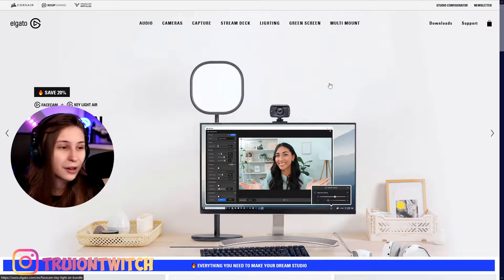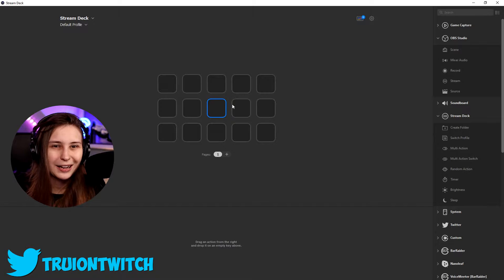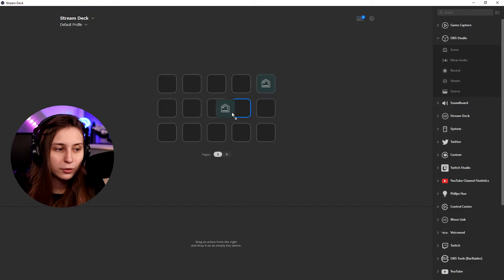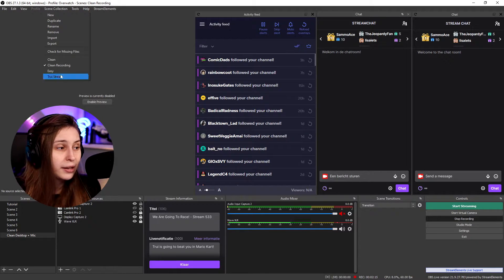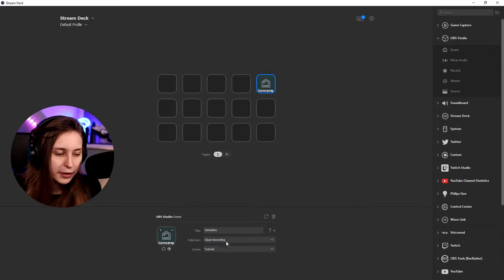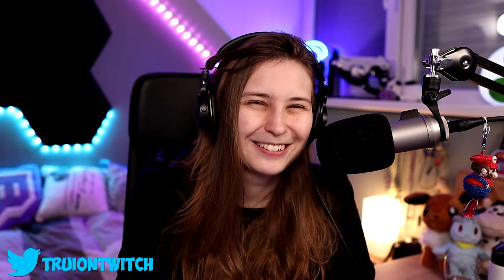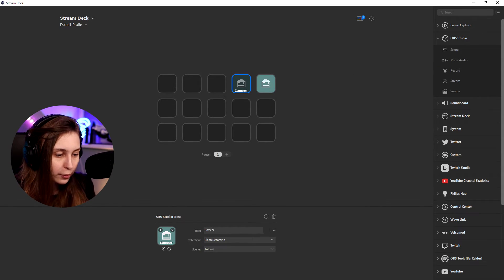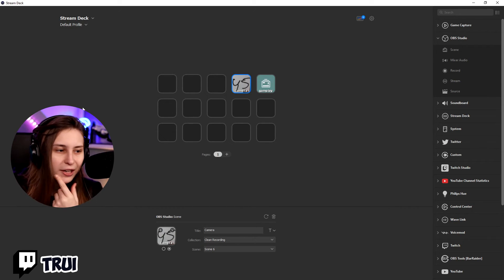The Best Way to Switch Scenes in OBS Studio - Elgato Stream Deck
How to Switch your stream scenes in OBS Studio using the Elgato Stream Deck? Trui will teach you how to switch scenes with your Stream Deck in this tutorial.